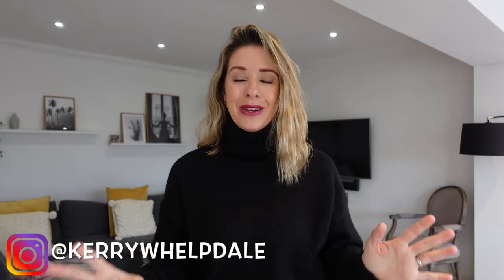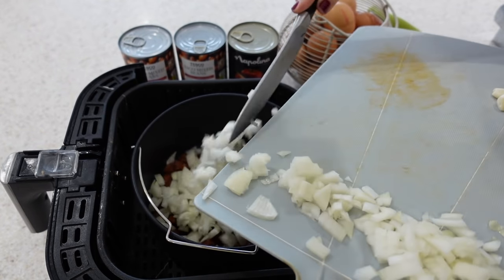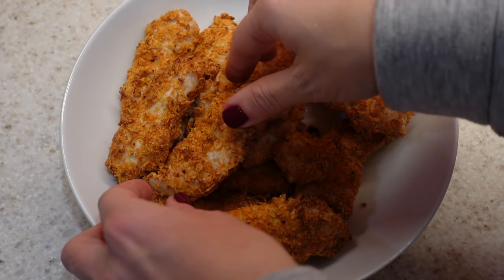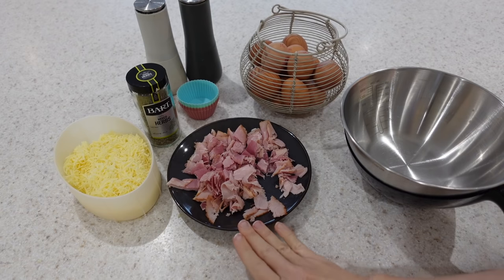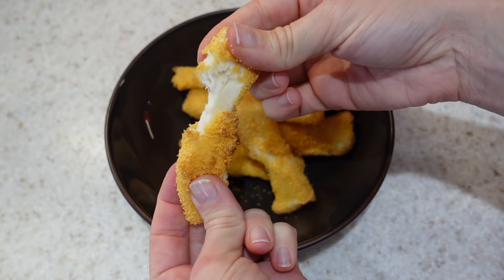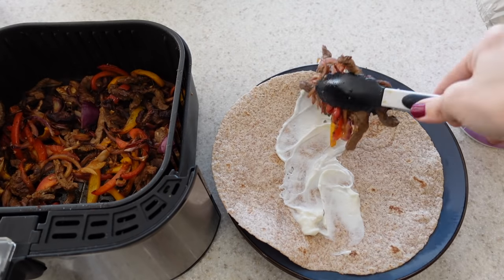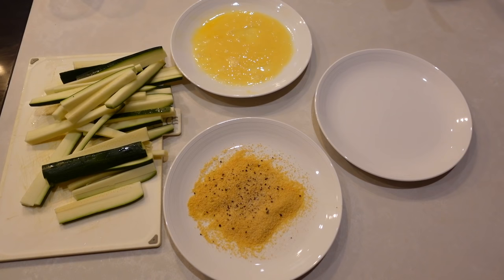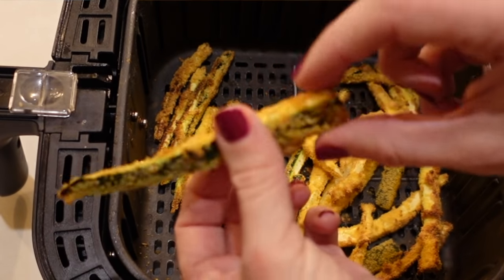15 DELICIOUS AIR FRYER RECIPES | QUICK & EASY AIR FRYER RECIPES | Kerry Whelpdale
Today I am sharing 15 air fryer recipes with you which I cook for my family all the time. They are all so easy and make using your air fryer an every day thing!

PROSCENIC AIR FRYER: Currently out of stock
COSORI AIR FRYER
AIR FRYER ACCESSORY KIT

Recipes & Ingredients:
Shakshuka:
1 onion, 3 garlic cloves, 2 tin mixed beans, 1 tin chopped tomatoes, 125g chorizo, 2 eggs.

Southern Chicken:
Thin chicken breasts, Ritz biscuits, 1tspn sage, 1tspn garlic granules, 1tspn paprika, salt & pepper, 2 eggs

Honey & Mustard Salmon:
Salmon fillets, 1tspn dijon mustard, 2tspn honey, 1 lime, 2tbsp olive oil, basil, Salt & pepper

Falafel:
2 tin chick peas, 1tspn sesame seeds, 1tspn paprika, 1tspn cumin, 1/2 tspn flour, 1/2tspn coriander, 1tbsp lemon juice.
2tbsp plain yoghurt, 1tspn tahini, 1tbsp olive oil, 2tspn lemon juice

Asian Beef Fajitas:
Beef strips, 2 peppers, 1 red onion, 3tbsp soy sauce, 3tbsp sesame seed oil, 3tbsp chilli sauce, 1tspn flour, 3 garlic cloves.

Feta Samosa:
1 onion, 4 garlic cloves, 2tspn 2tspn thyme, 200g feta cheese, filo pastry, 1 egg.

Tear & Share Bread:
250g flour, 1 sachet fast action yeast, 150ml warm water, olive oil, salt.